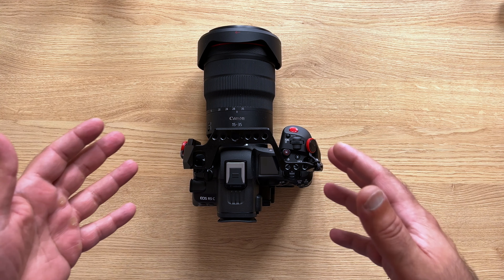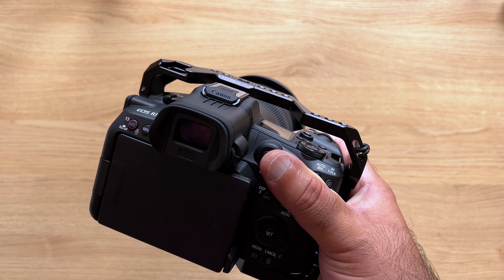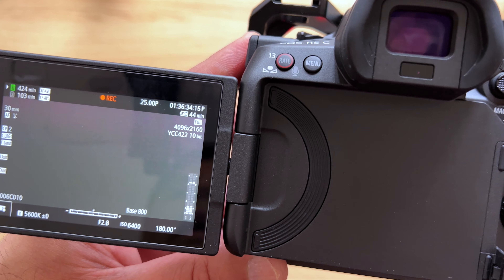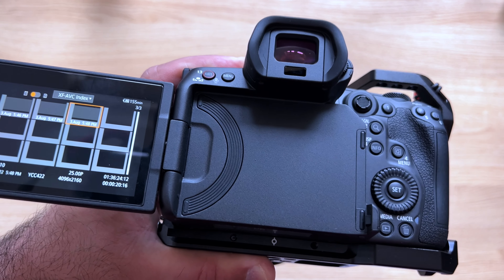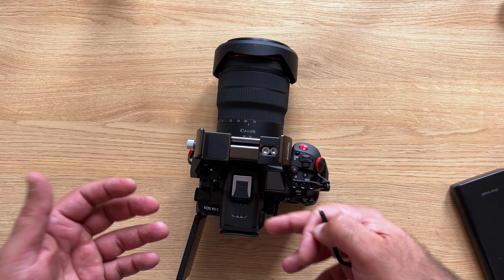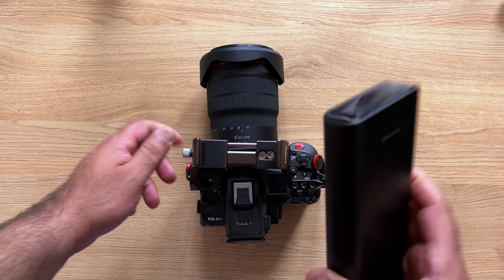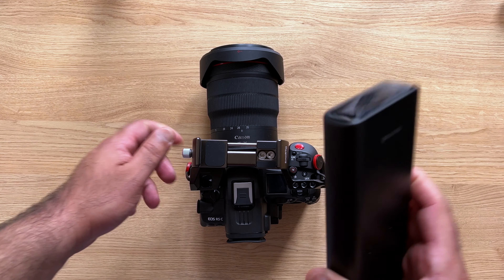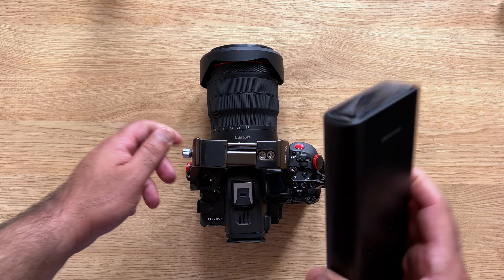Canon EOS R5C Battery Hack - R5C handheld rig - External battery for R5C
Many thanks for taking the time out to watch this video. I have found out that you can greatly improve the Canon r5c battery life in a video mode by going into a playback mode when you are not recording without turning off the camera. By doing so the camera will stop using energy to power the lens motor, turn off the fan, and the censor. Unfortunately, if you don't go into playback mode and leave the camera on standby in video mode while you are not recording, the camera will keep using the same energy/power as it does while recording and it will deplete the battery very fast.
If you don't want to use an external battery to extend the recording time on the Canon R5c then the best way is to use the Canon Battery Grip . This is the same battery grip used for Canon R5 and R6.
For rigging the camera, I have used the small rig old version case but newer versions of the R5, R5C and R6 case will work perfectly for this rig as well . I have used the small rig power bank holder/clamp to install the external battery on the cage. The battery I have used is manufactured by Charmast . This battery is half the price of Ankor's PD power bank and has 3000mAh of more capacity. This battery will give you solid 6-8 hours of recording time depending on your recording mode.

I have also installed Ninja V plus on the cage using the small rig monitor mount . Lastly, an excellent addition to this rig is the small rig wooden handle . Using a handle makes handheld footage very stable and makes the whole rig feel very stable.

Lens attached to the Canon R5c in the video
Video captured on iPhone 13 pro max
best monopod for video
Tripod I use

Ehtasham Anwar is a participant in the Amazon Services LLC Associates Program, an affiliate advertising program designed to provide a means for sites to earn advertising fees by advertising and linking to amazon.co.uk